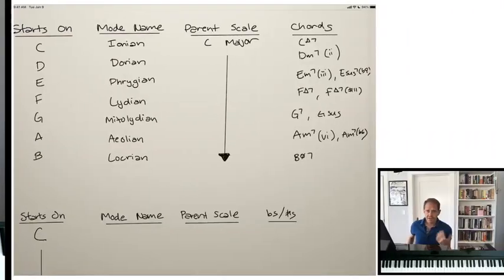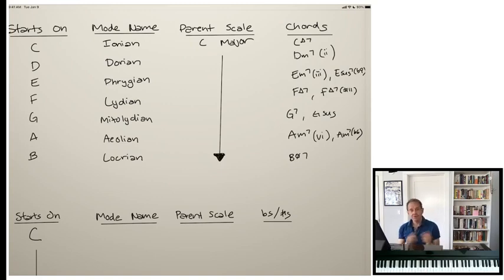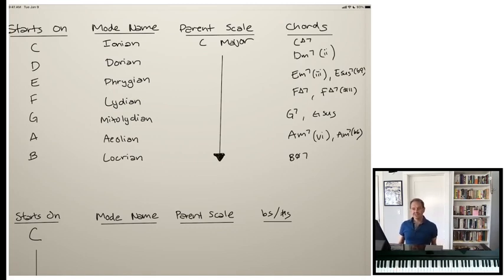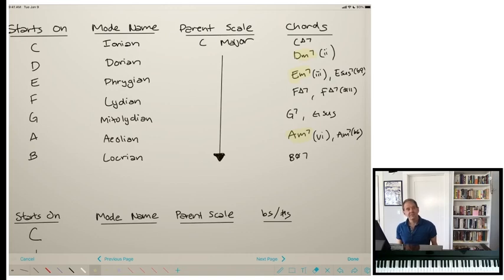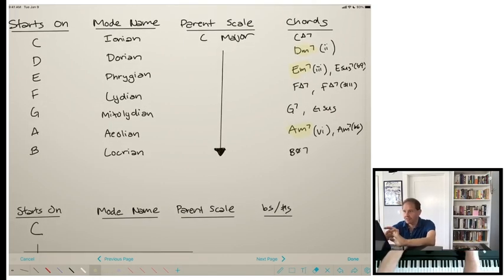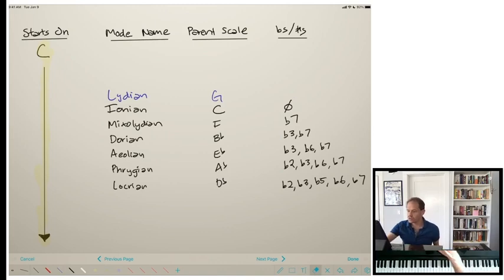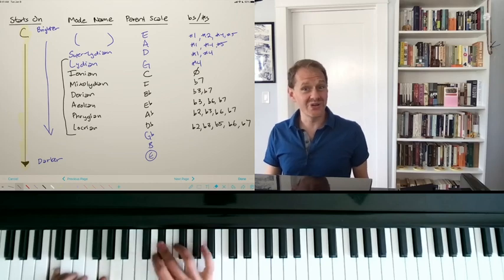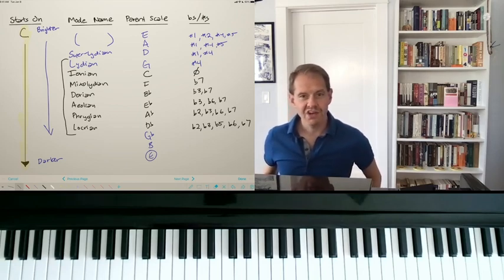Going Deep on the Modes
Pianist Jeremy Siskind shares traditional and...slightly less traditional approaches to learning and practicing the modes.

0:30 Modes of C (traditional)
10:05 Modes starting on C (less traditional)
14:02 "Modes" that aren't modes (non-traditional)
18:10 Practicing the modes at the piano